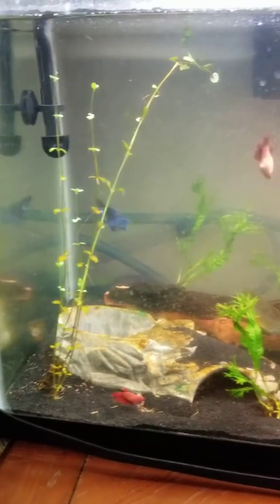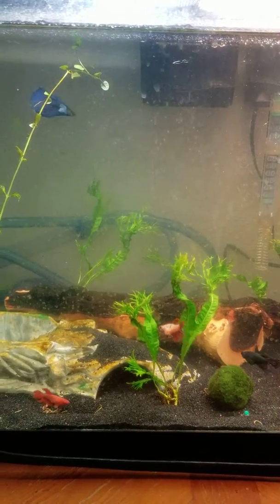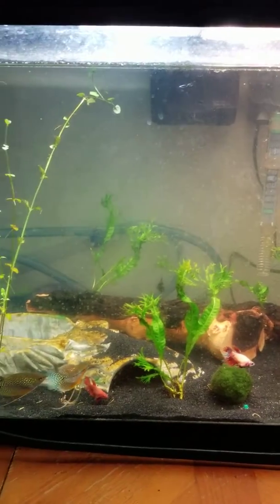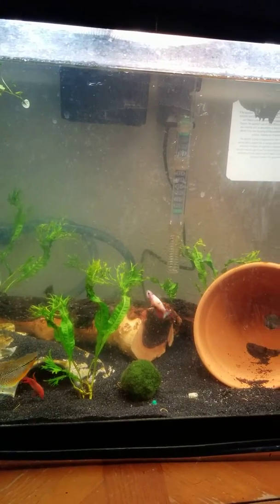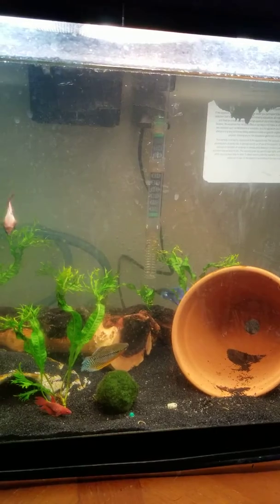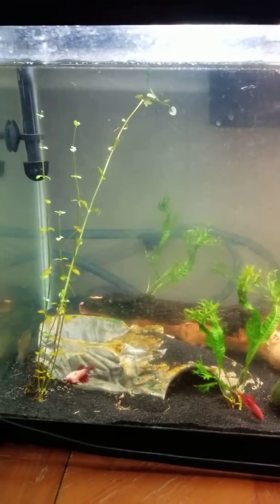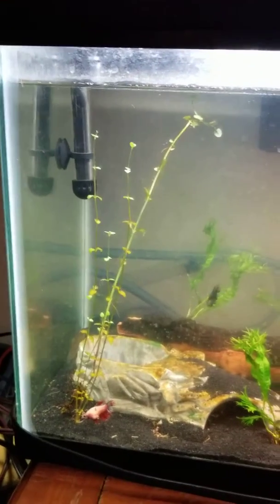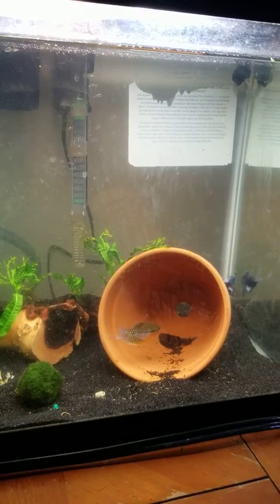Added stuff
Mint still kickin. Snails are pretty lively. Added drift wood.